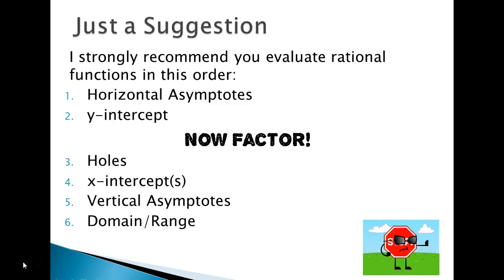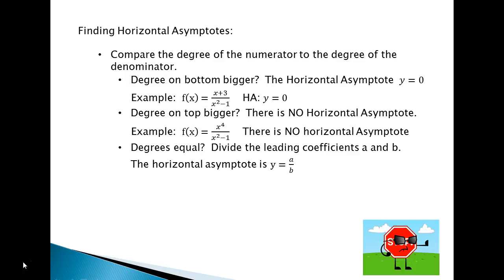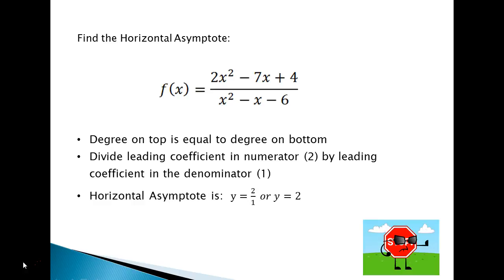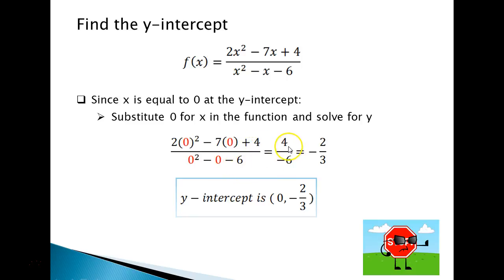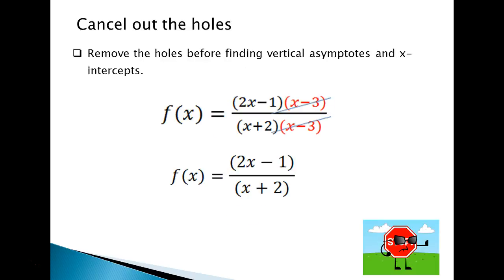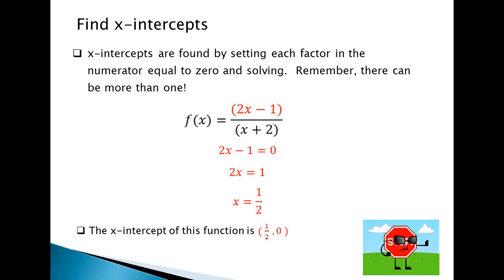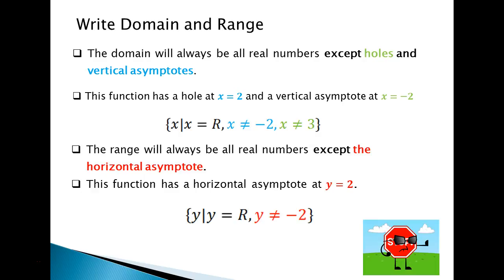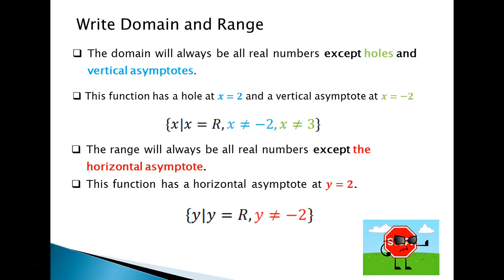Characterics of Rational Functions